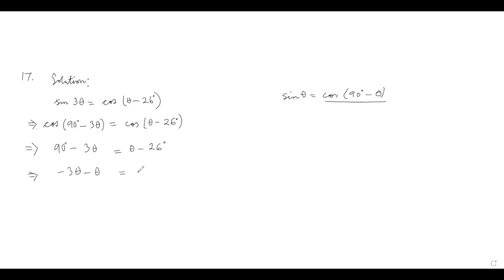class x , ex 13 Qno 17